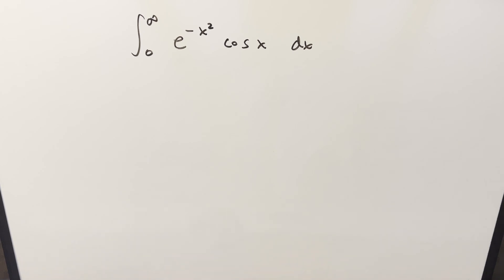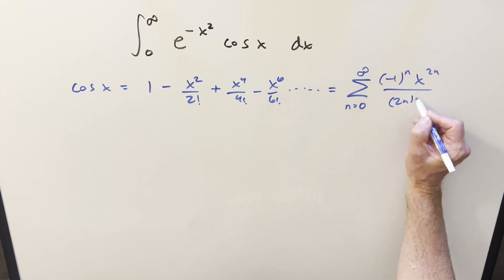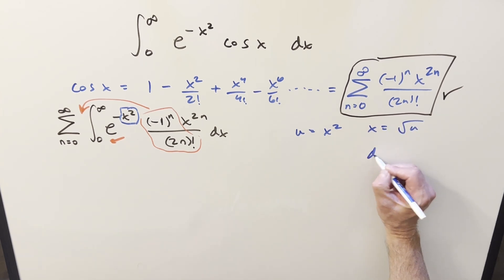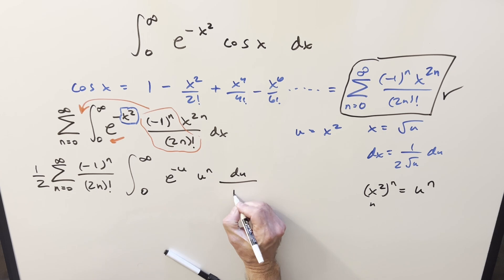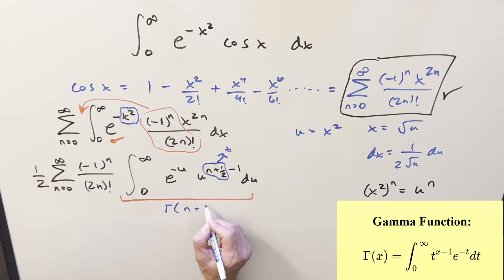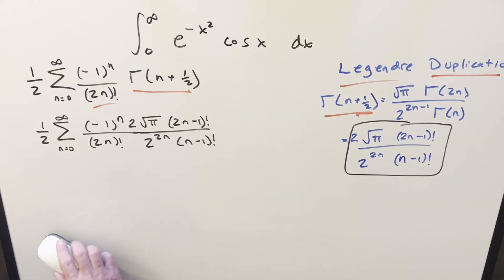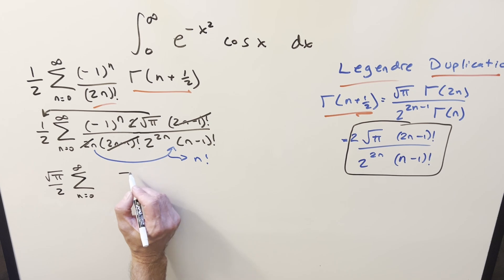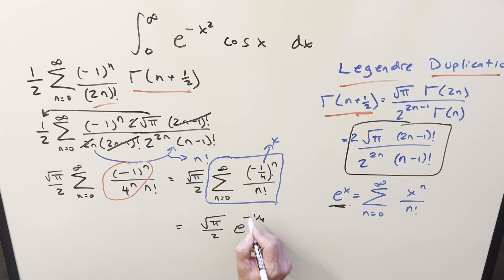Great method from the comment section!!!